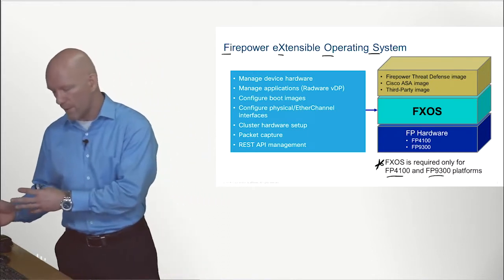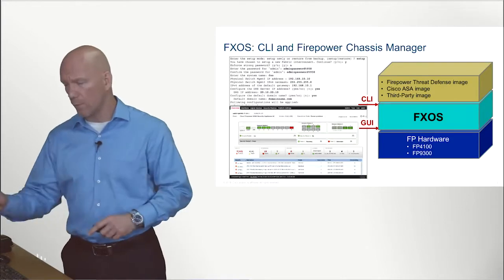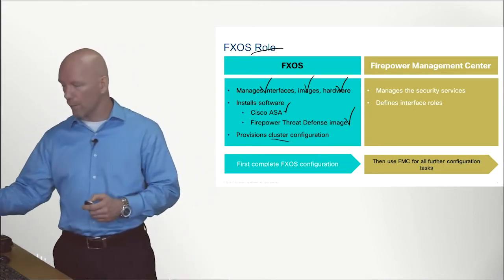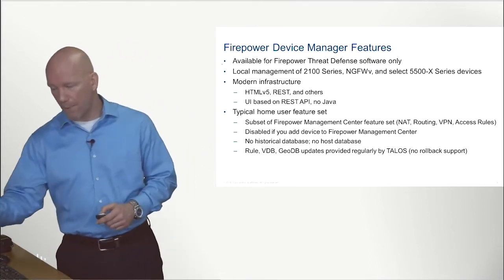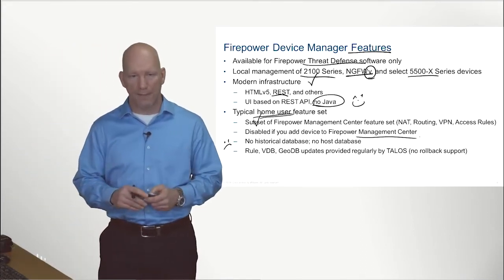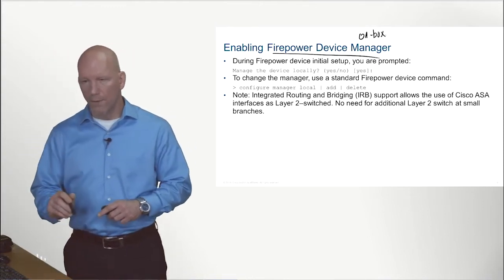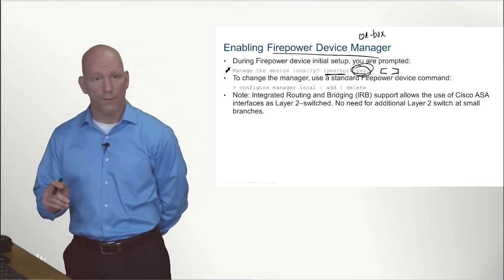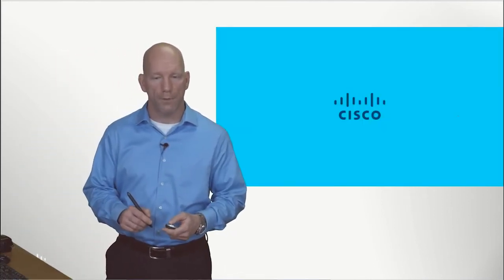2cap 2 FXOS and Firepower Device Manager